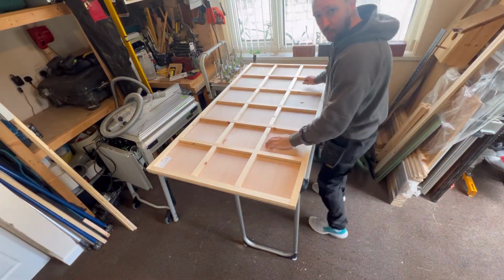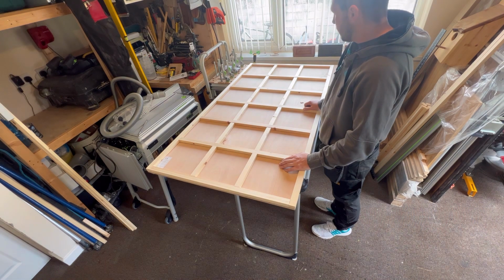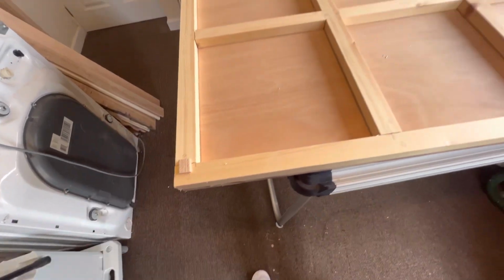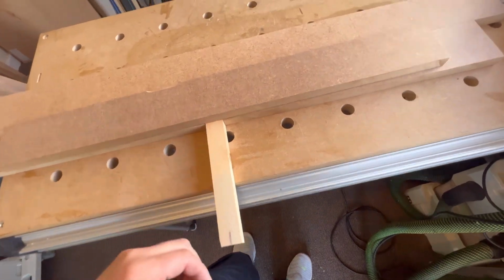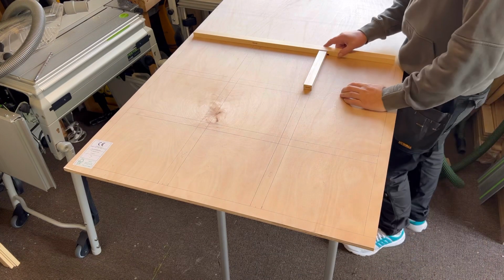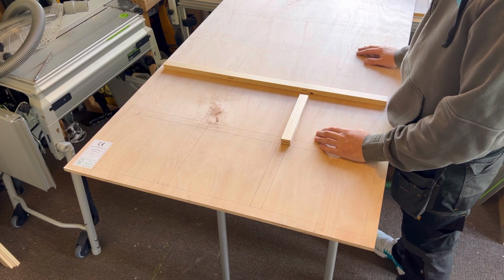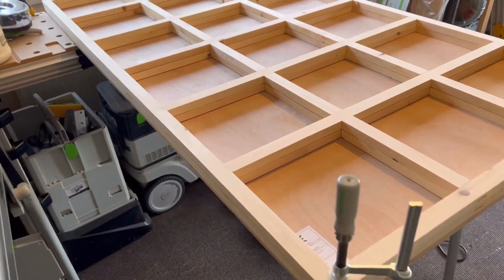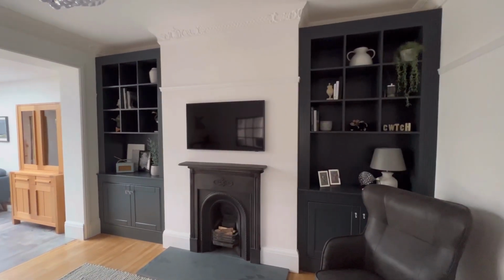Festool domino making window from pine (watch until the end to see installed )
Using festool domino to make and install window frame. No screws used just wood glue and dominos